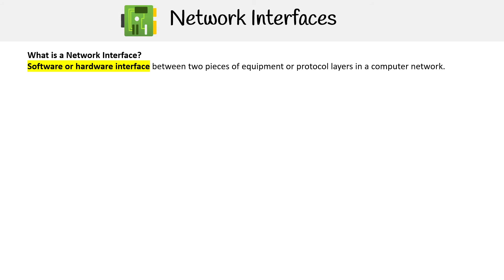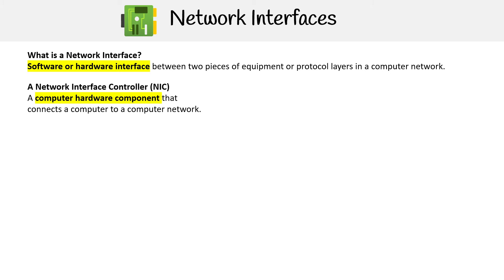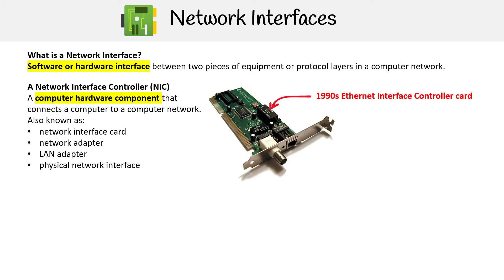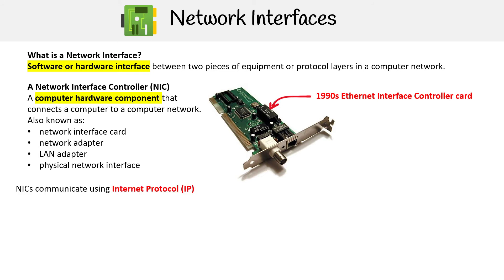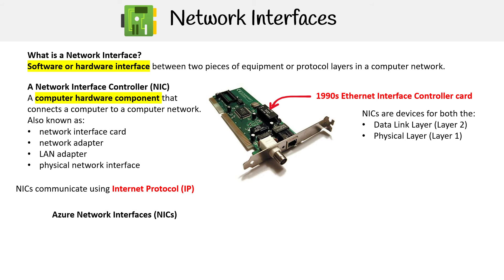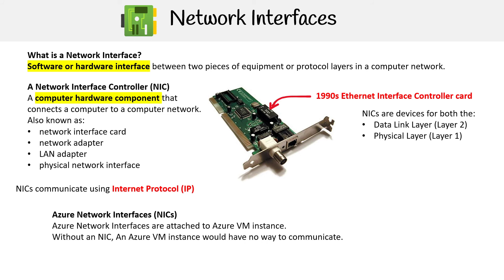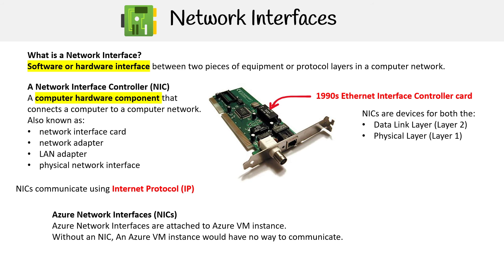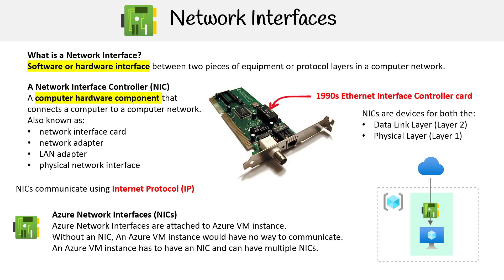AZ 104 — Network Interfaces